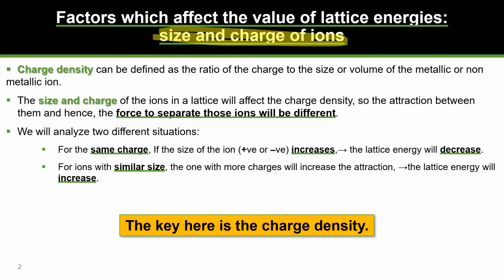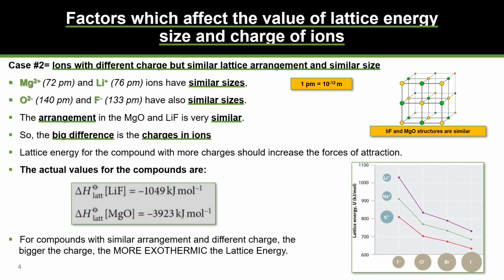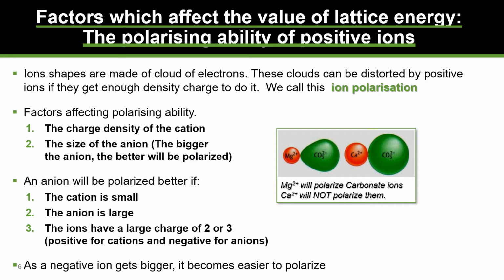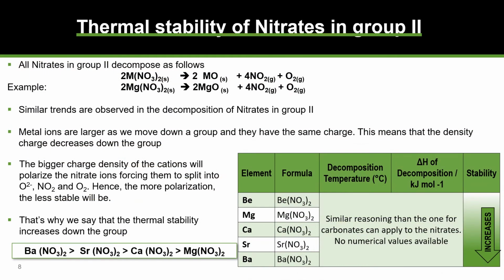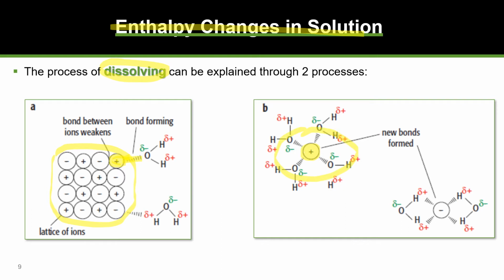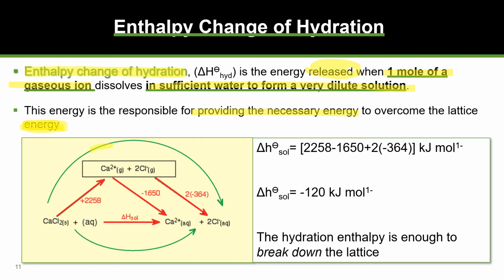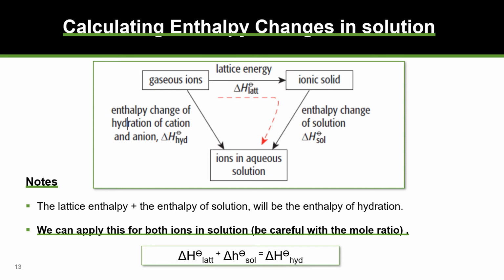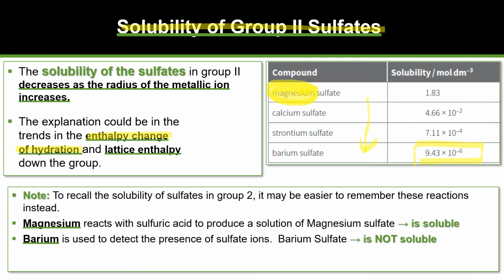A2 CH19 Lattice Energy Lecture 2 of 2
This video contains the explanation of all factors affecting the value of lattice enthalpy required for the Cambridge International Examinations 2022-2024